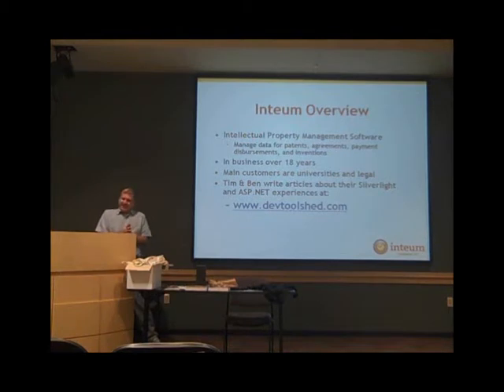Using WCF RIA in Silverlight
large scale LOB Silverlight 4 application they have been working on with their team for the past year and a half. The ongoing project involves turning a 10 year old MFC C++ Fat Client Server Application to a web enabled Silverlight work of art. It is used by universities to track their Invention Disclosures, Patents and Royalties.